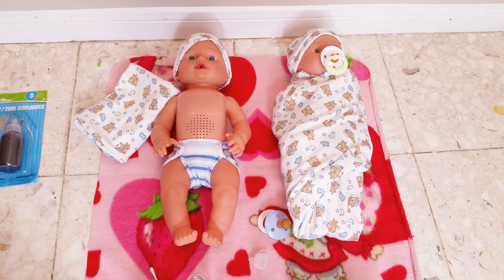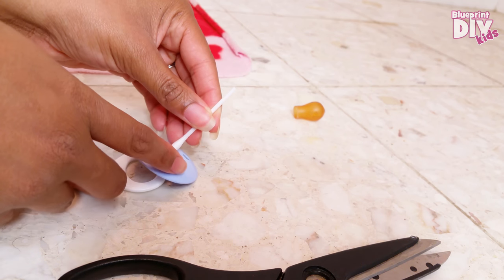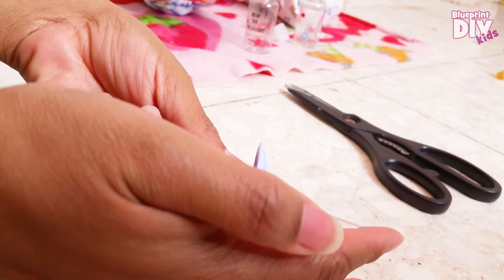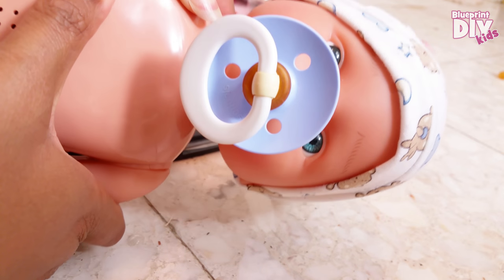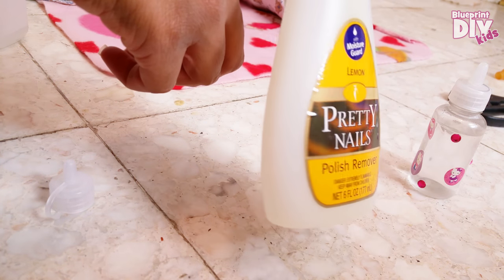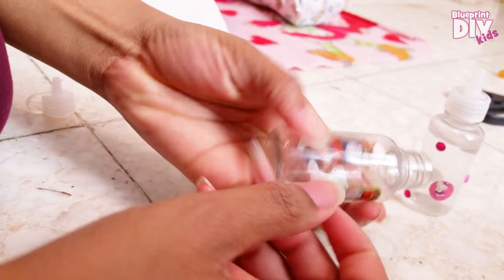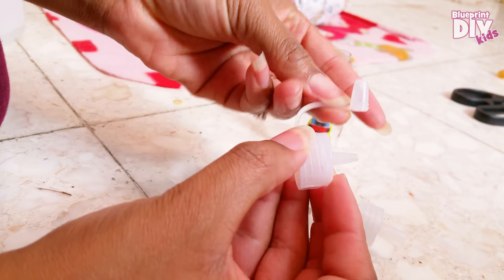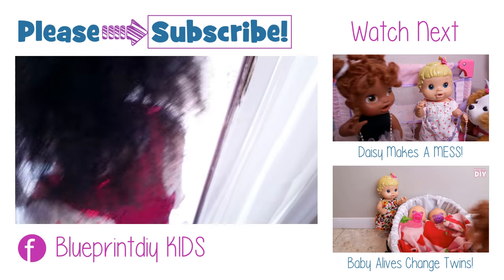DIY Doll Pacifier & Bottle + First Feeding | SURPRISE TWIN BOYS Part 4 | BlueprintDIY Kids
We're back for part 4 of our Sneaky Mommy Surprise Twin Boys series.  Today we are making diapers and hats for the boys.  Please check the link above for the full reusable diaper video.  Enjoy!

+++ ALL OUR DOLLS +++

LAVENDER Baby Alive Baby's New Teeth - Thrifted Goodwill
CRISYNTHAMA Baby Alive Baby All Gone (pees & poops) - Walmart
DAISY Baby Alive Better Now Baby - Value Village
HANNAH Springfield Collection Sofia - Joann Fabrics
LILYANA Springfield Collection Emma - Joann Fabrics
ROSE Springfield Collection Madison- Joann Fabrics
VANESSA CityToys - Thrifted & Yarn Rerooted
BLOSSOM Baby Alive Wets 'n' Wiggles - Thrifted
BUTTERCUP Baby Alive Wets 'n' Wiggles - Thrifted